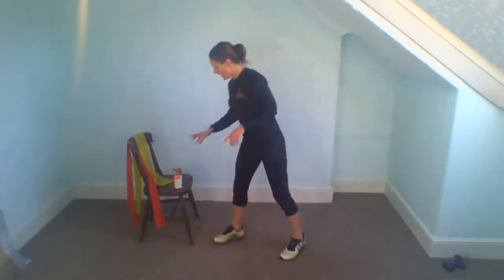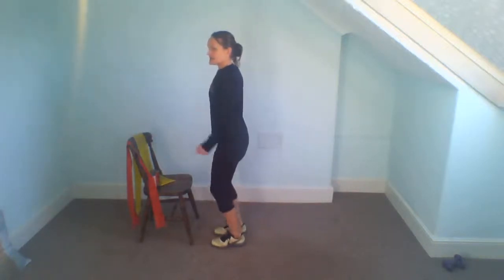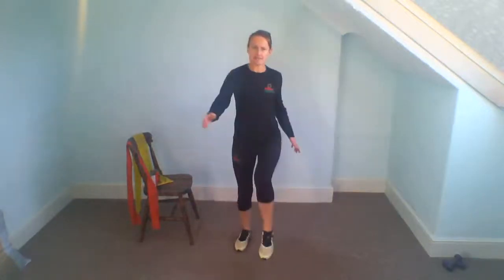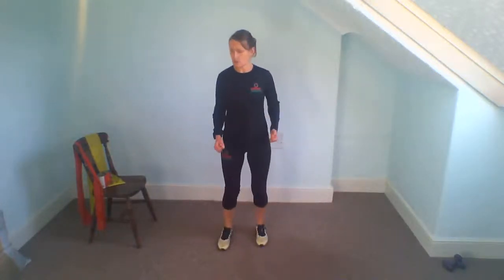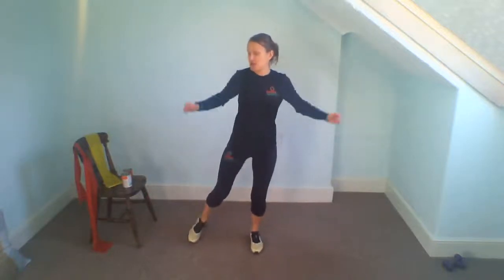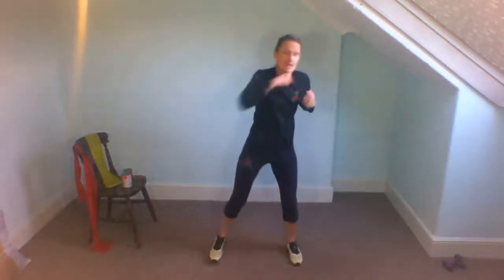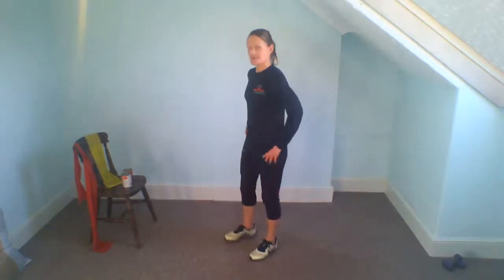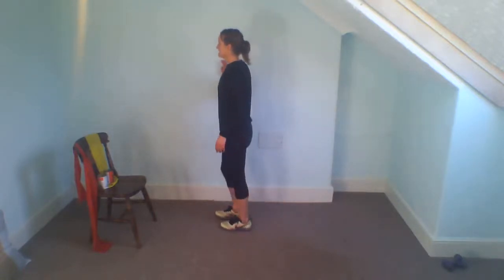Exercise Referral Style Circuit with Sarah Tagg, 9.30am Friday 13 November